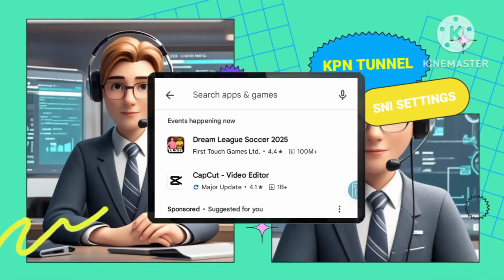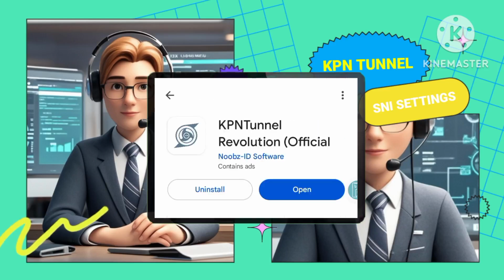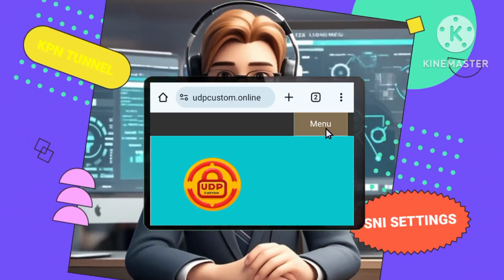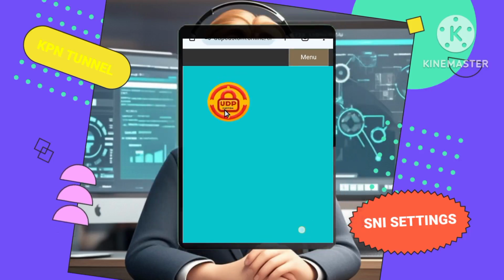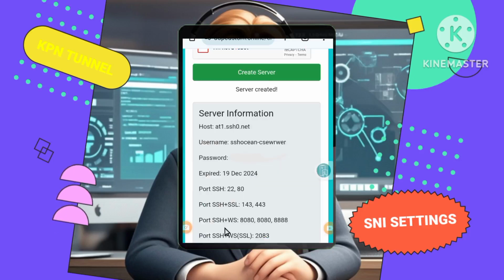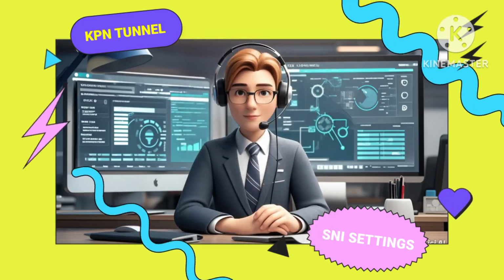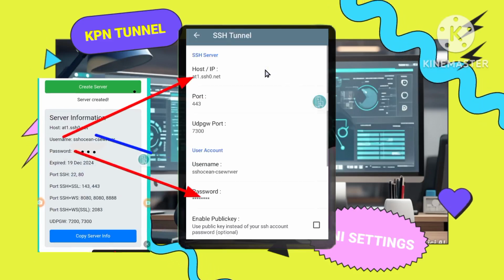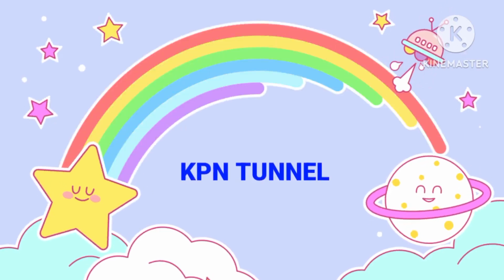How to setup KPN Tunnel VPN with SNI settings for secure online browsing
This guide walks you through setting up a secure VPN connection using the KPN Tunnel app with a custom UDP service and an SSL server for enhanced online privacy. The process involves installing the KPN Tunnel app, finding a reputable UDP service, creating an SSL server account, configuring SSL/TLS proxy settings, entering server details, and optionally creating a payload for advanced configurations. After setting everything up, you can connect to the VPN for a secure connection and check the connection logs for additional information.

What'sapp Group